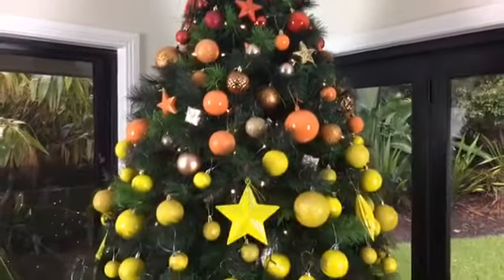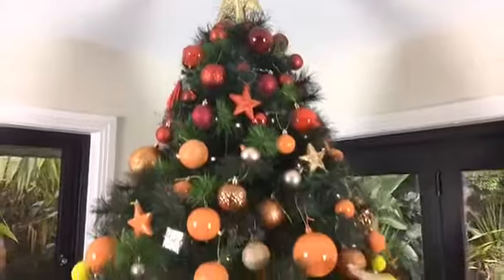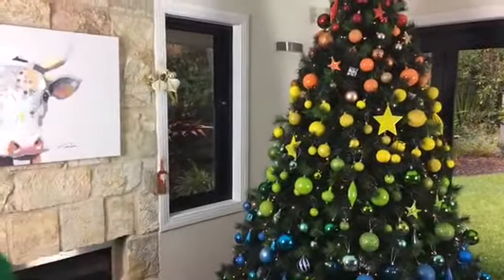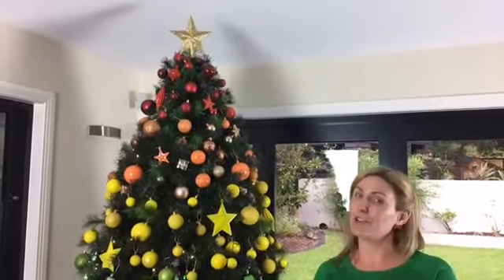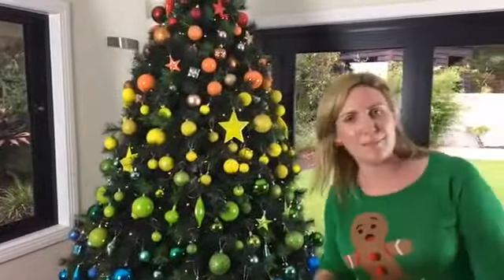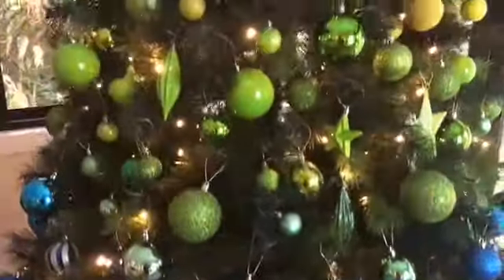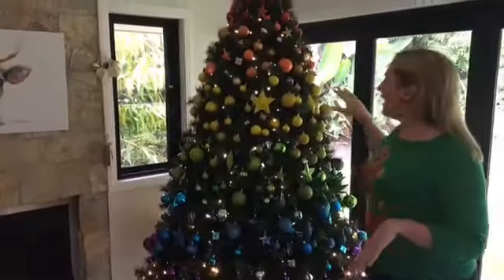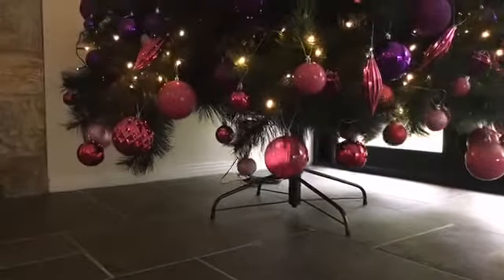I'm finally finished the Epic RAINBOW Christmas tree what do you think ?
I'm finally finished the epic RAINBOW Christmas tree - what do you think?? ❤️or😡